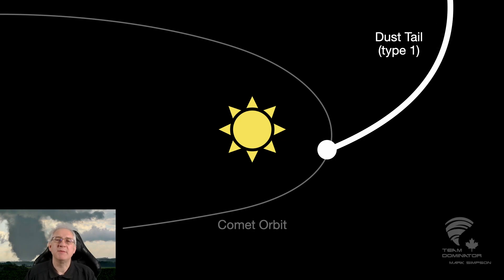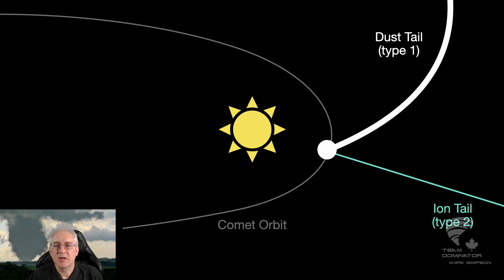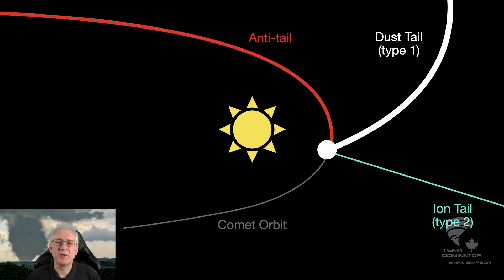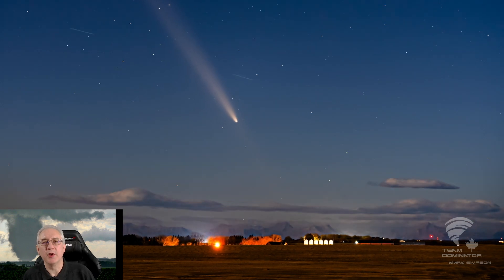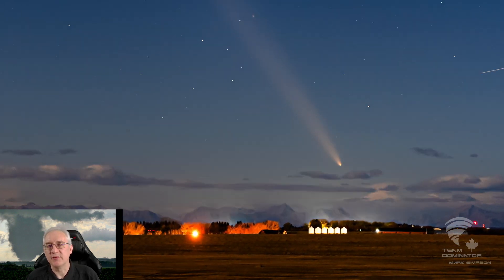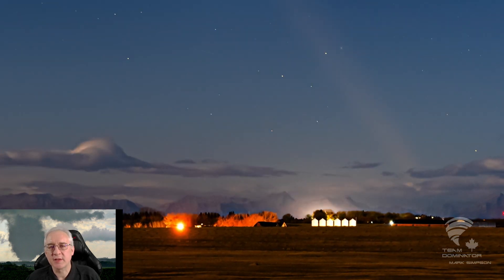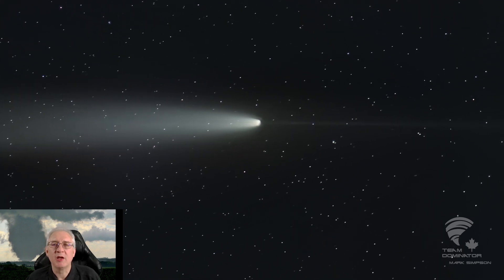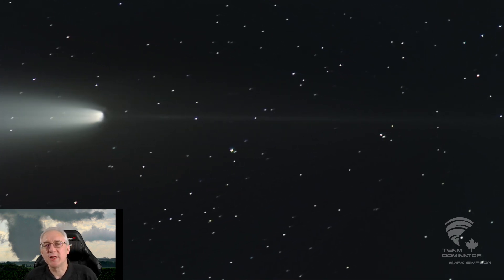What is an Anti-tail ? Find out.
Comet C/2023 A3 (Tsuchinshan–ATLAS) has one and it's visible right now !

Catch it before it's gone.